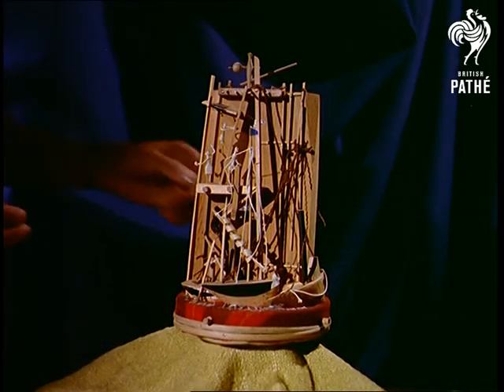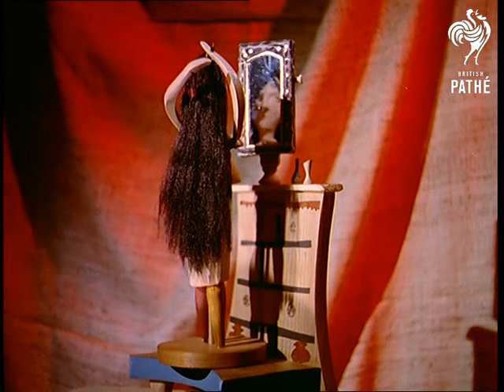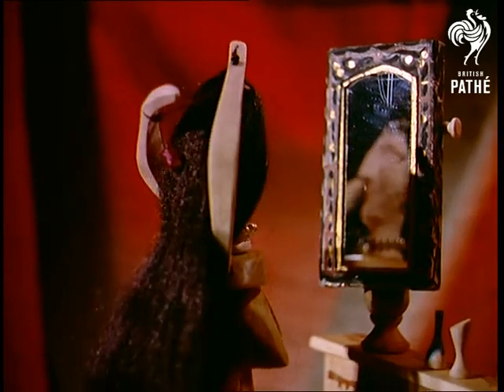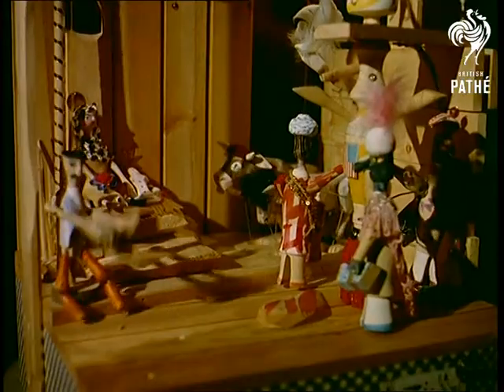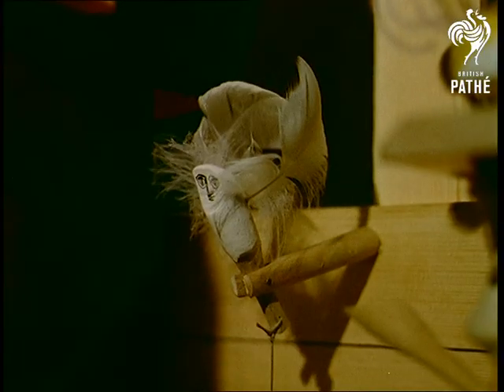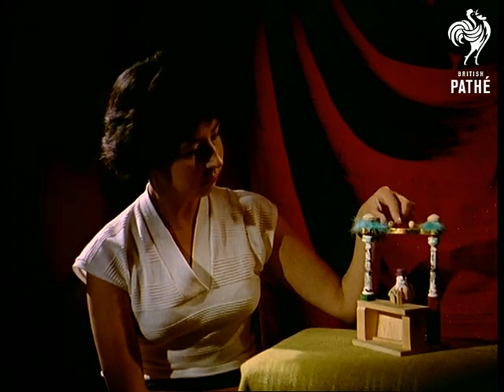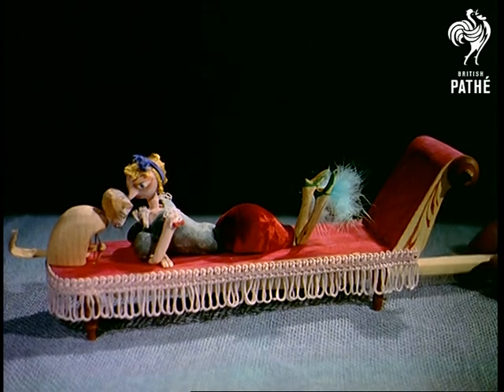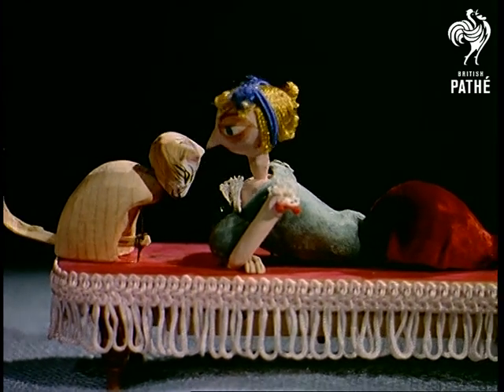Contemporary Distractions (1958)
Primavera in Sloane Street, London.

M/S of 'Low Tide Harbour' a wooden arrangement of boats and rigging on two sides, slowly it is turned around to show both sides.   C/U of the model.  The whole range is called 'Contemporary Distractions'.

M/S of a model 'Tressa' which is a small wooden doll with its arms above its head putting a bobble in its long dark hair.  The doll is standing in front of a dressing table mirror.   It is then turned around and its head moves to simulate doing its hair.  C/U of the dolls face which is ugly.

C/U of the face of the girl demonstrating the models.  M/S of an angel with its wings moving, it is perched above a nativity scene.  The camera moves down to the scene with figures moving around, the three Kings are walking round the manger.  C/U of a model cow opening and shutting its mouth and a donkey waggling its ears.  C/U of the model of an Eastern King.

C/U of another model of a bird.  M/S of the models of the Virgin Mary and child.  C/U of the girl demonstrating them.  L/S of the entire nativity scene.  L/S of the girl with another model called 'Reader / Drinker'.  M/S of the model in action, his arms are attached to two strings, one of which pulls his pint up to his mouth and the other pulls up his newspaper.

M/S of 'Confidences', a model of a woman lying on a chaise longue playing with her cat.  C/U of the model maker, Alan Smith working the model via a stick underneath . The camera pans along the model's legs to a C/U of the girl and her cat.

Note: Alan Smith is also known as Sam Smith, which he thought sounded more professional.
 FILM ID:77.23